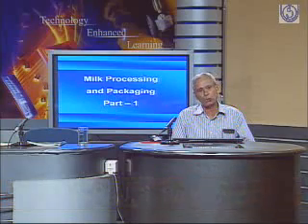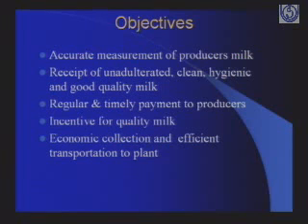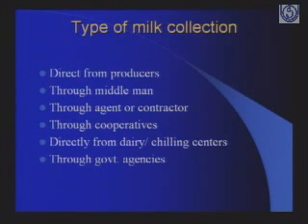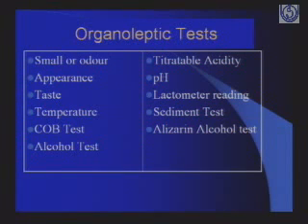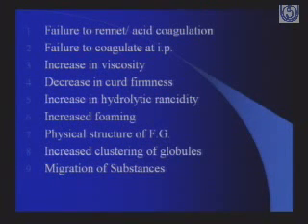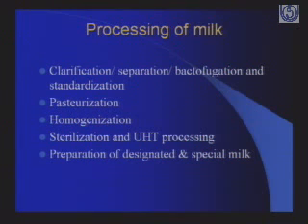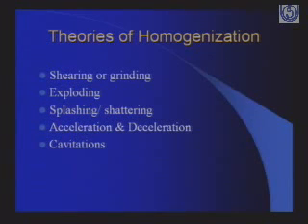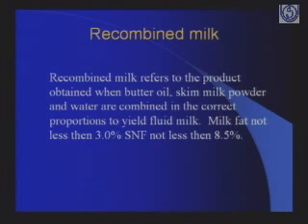Milk Processing and Packaging Part-1